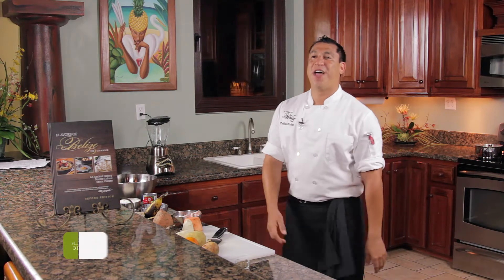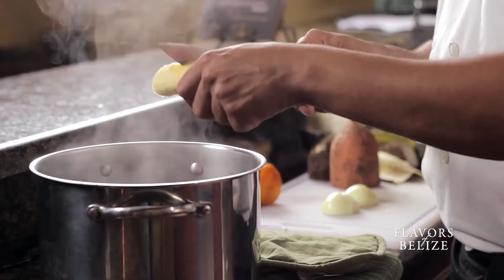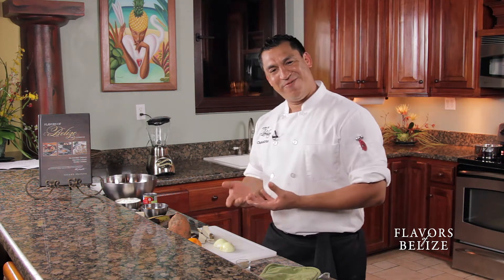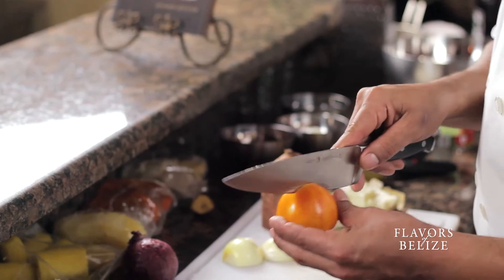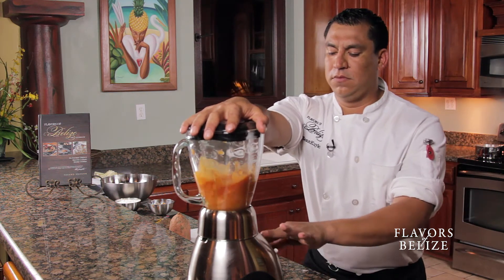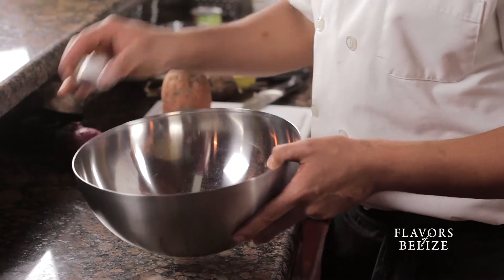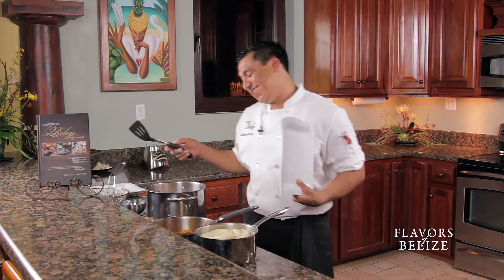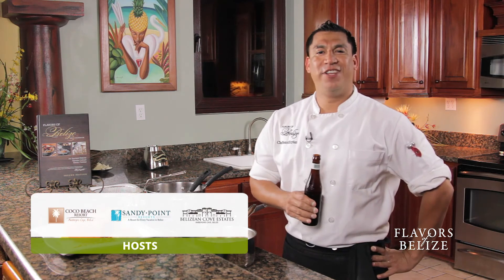Boil Up - Cooking with Flavors of Belize and Chef Sean Kuylen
Pig Tail, Boil Cake, Eggs, and a whole bunch of ground food makes up one of Belize's most popular and most hearty meals - Boil Up.

Boil up consists of many varying ingredients mainly because it depends on the preferences of whoever's cooking but we tried to stick to the basics and include the most common parts of the dish such as cassava, plantain, boil cake, eggs, sweet potato, and pig tail. It sounds like a lot of preparation, but Chef Sean manages to make it super easy for everyone to try their hand at a meal that would require a battle to finish. The "i'm so full, but it's so good" kind of battle.

Happy Cooking!